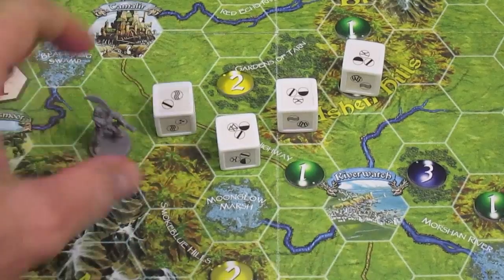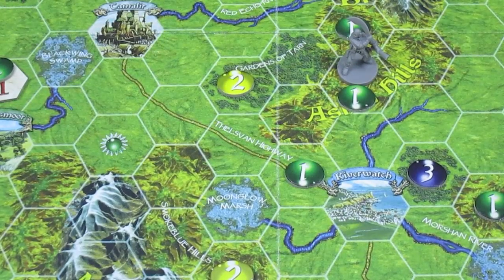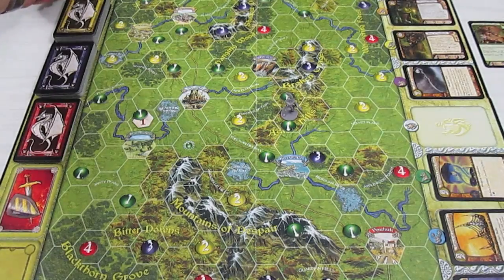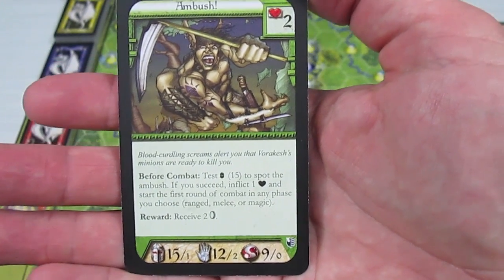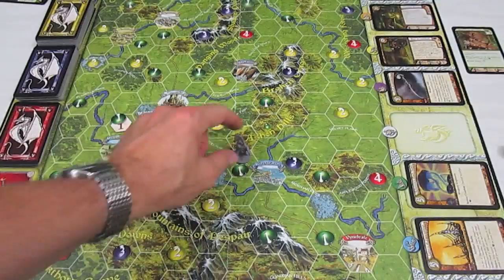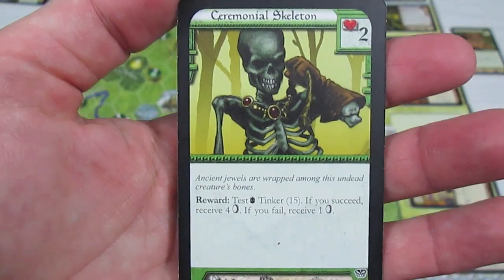Runebound 2nd Edition: Part 2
Time ticking away . . .